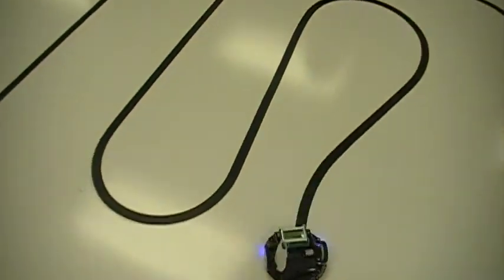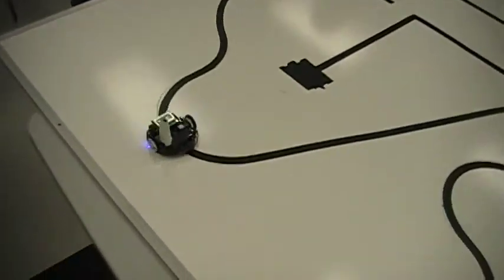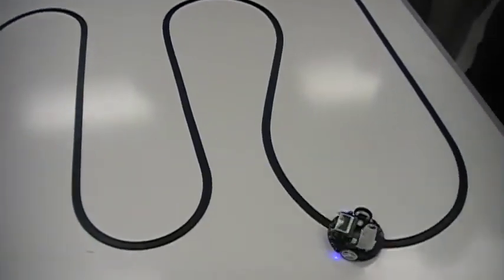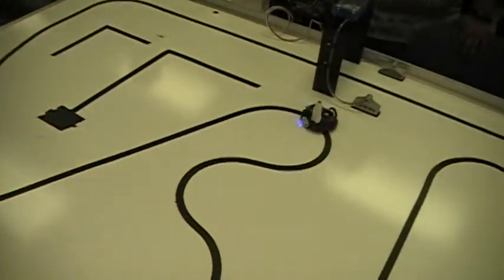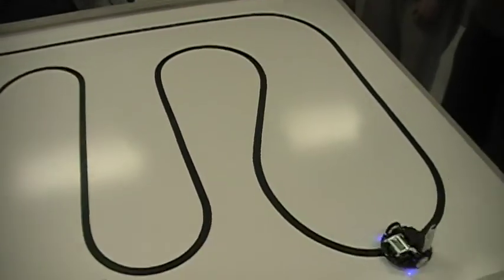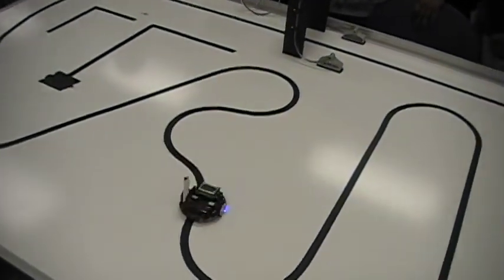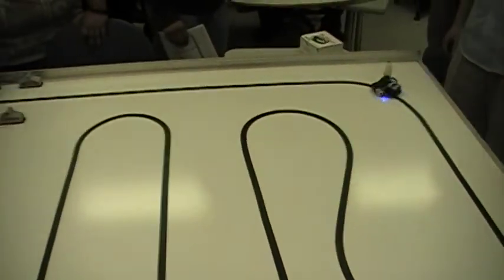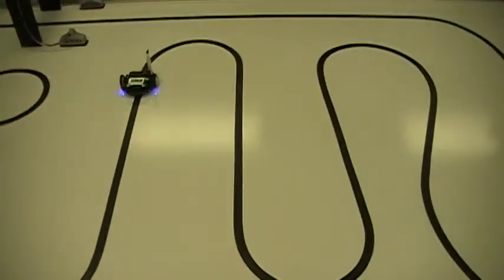07-3PI-line-follower.MOD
This 3PI robot demonstrates the speed possible in a line following contest.

For more videos, photos and information about student electronics projects,